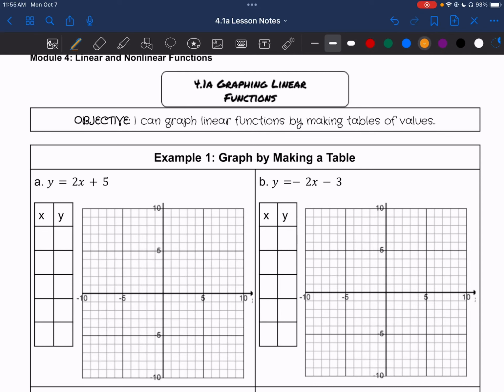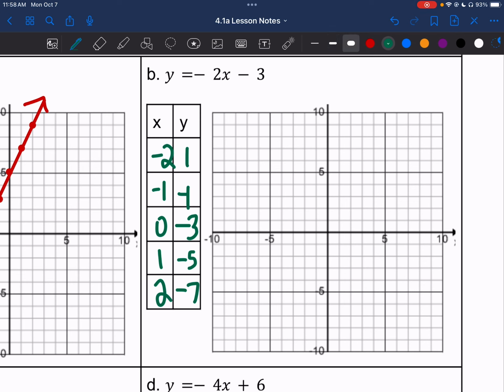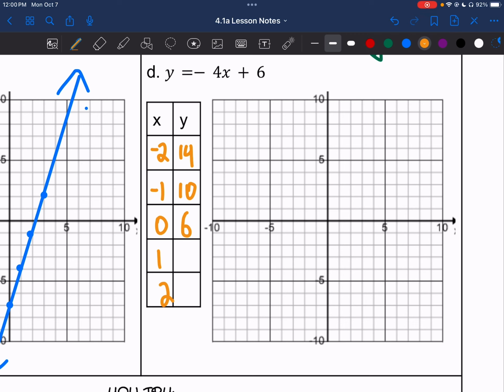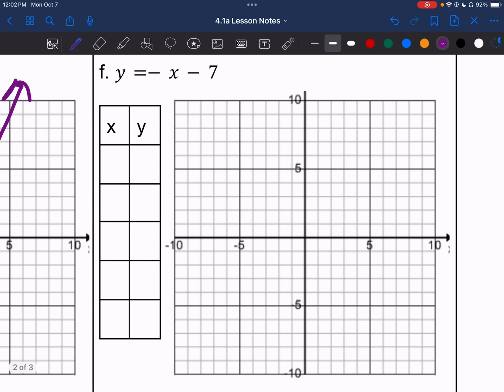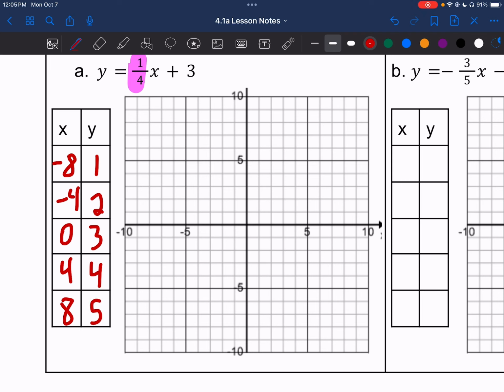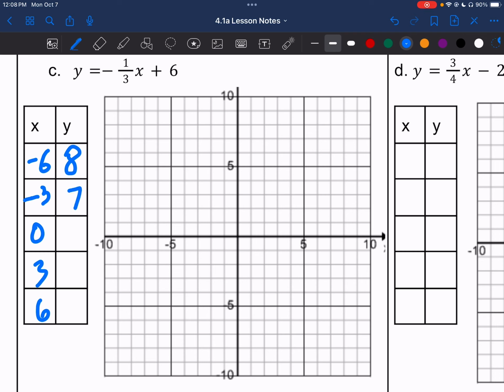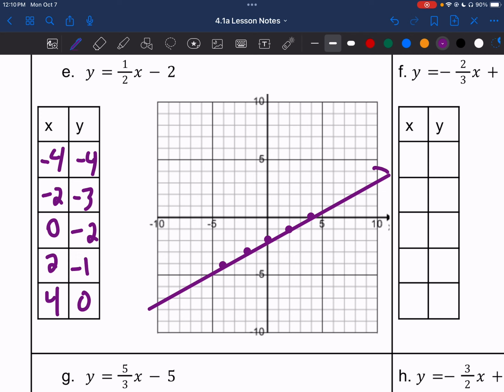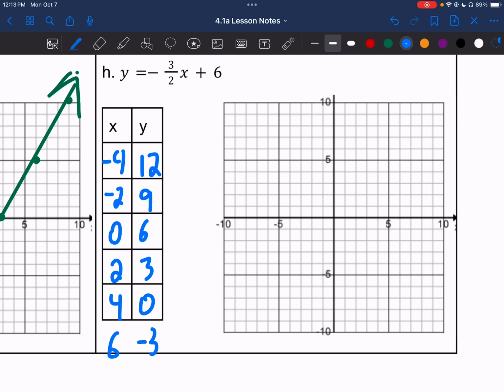4.1a Graphing Linear Functions